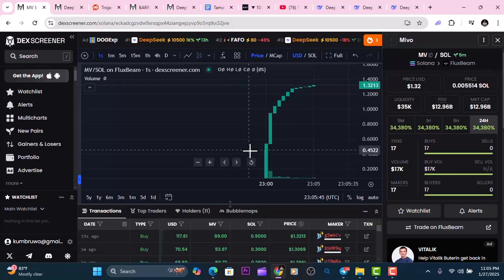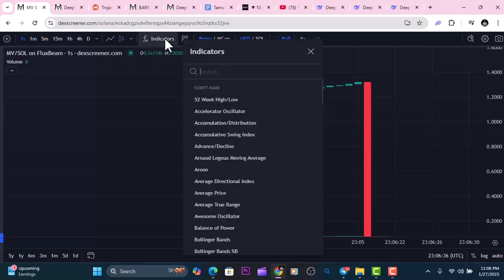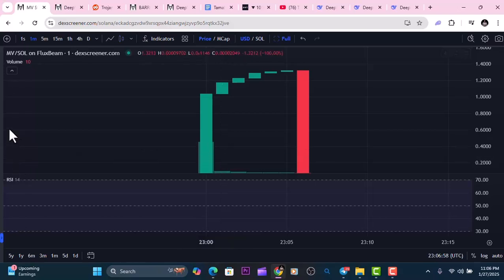How i caught a live Rug Pull Scam on Dexscreener (educational purposes)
✅ USE Angry Bot for Trading on Telegram

Support us to do more Free Crypto Training Programs
BTC Address     bc1q6wlrr35hujtsp0y30n3kafqjrkdelata0mmv63
Etherium           0x92Ce8DFA4177Cb56eD58fc45ef774Ba6C1A69092
Doge Address     DPWXt4mKEqKgLjmf7PVdpMEeZh21HAKiGk
Solana              C19xrUewRbN5xiTrKNJuQHkNhDeq8M7bd4w11x8K31zL
USDT (BEP20)   C19xrUewRbN5xiTrKNJuQHkNhDeq8M7bd4w11x8K31zL

My Top Crypto Exchanges and Trading Platforms